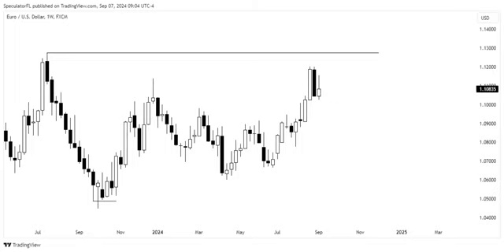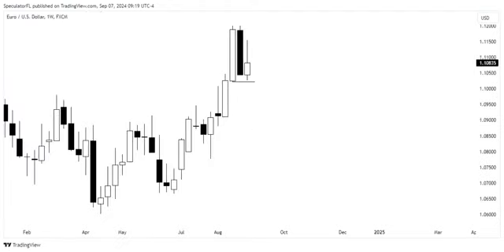Sham CPI Course - Chapter 21- How To Build Narrative